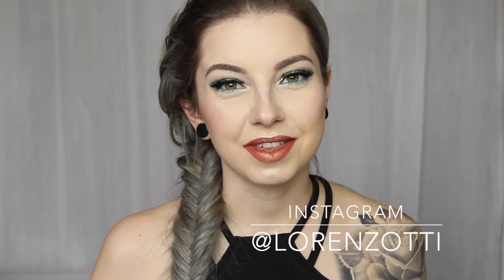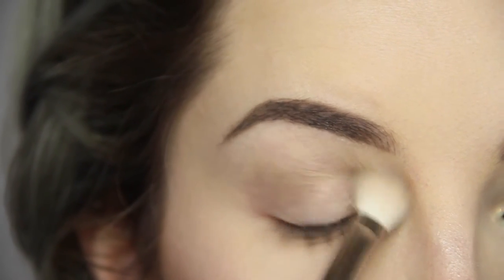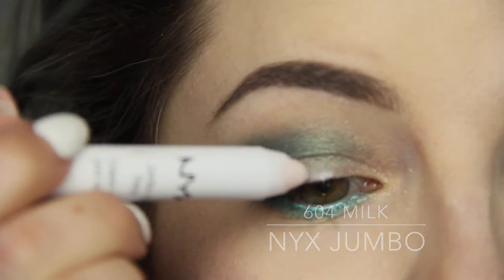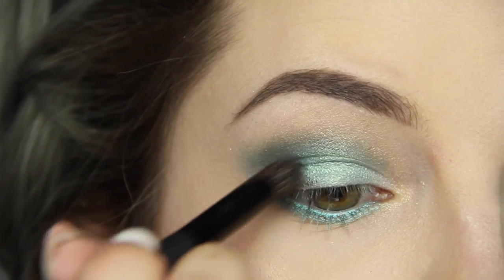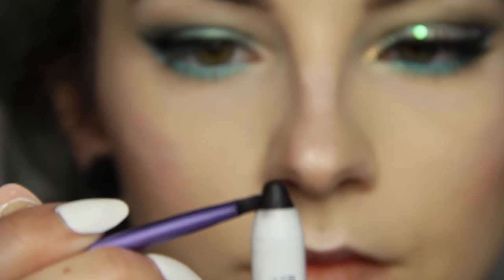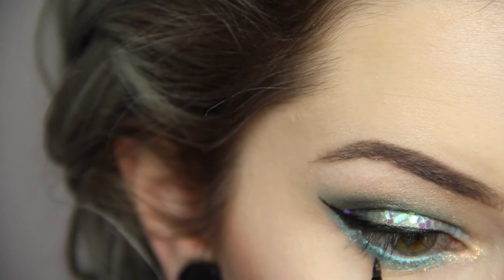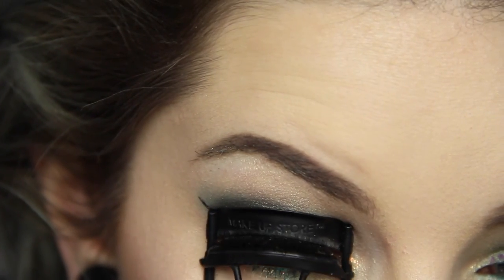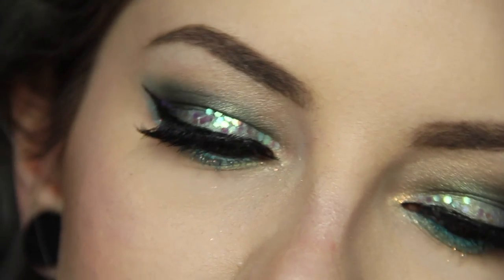TEAL MERMAID LOOK - Fish scale effect - Inglot, Vice 4 - Lorenzotti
Hello there! I am a Swedish makeup artist who likes to do beautyvideos!

Products used:
Too faced shadow insurance primer
Urban Decay vice 4 palette Grip and Arctic
Nyx Jumbo Pencils in Milk and Black bean
Anastasia Deep Brown
MUFE glitter #3
Make up store Flakes
Make up store blue Lagoon pencil
Kat von D Lolita 2

PERISCOPE @Lorenzotti